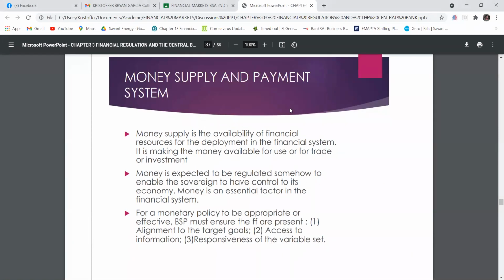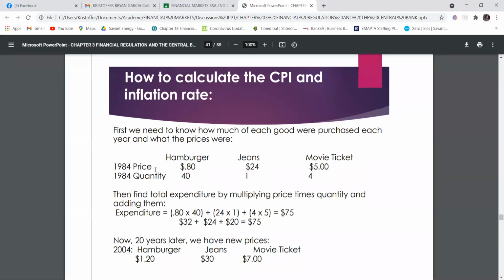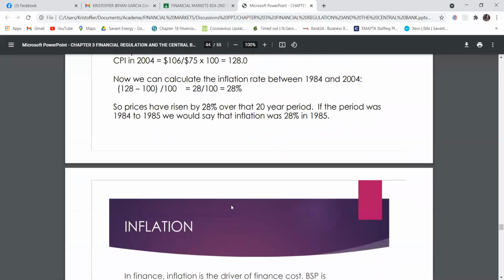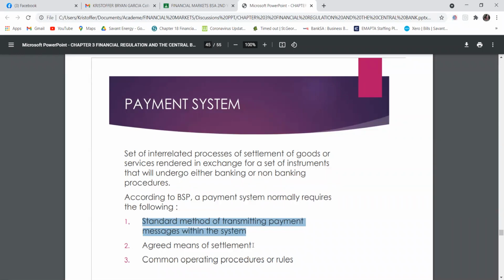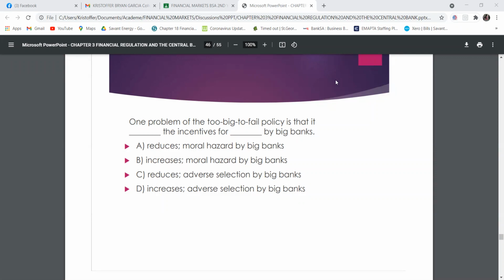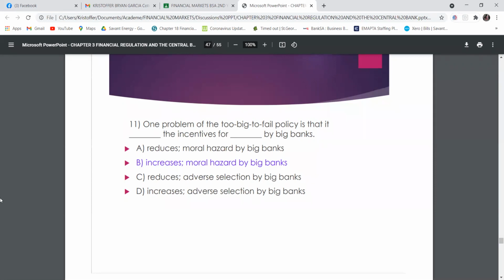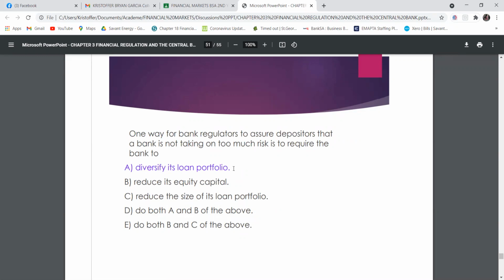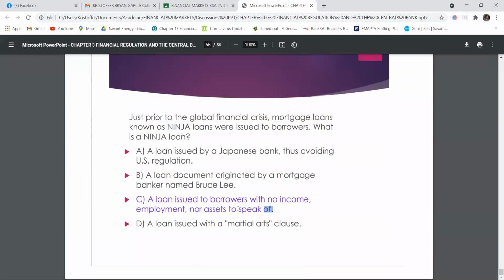FINANCIAL REGULATION AND THE CENTRAL BANK PART 3